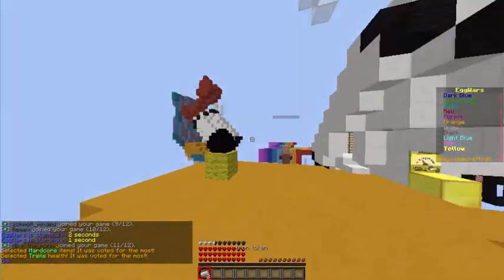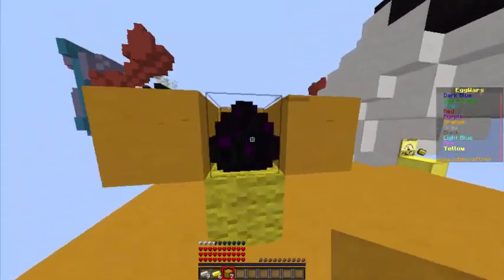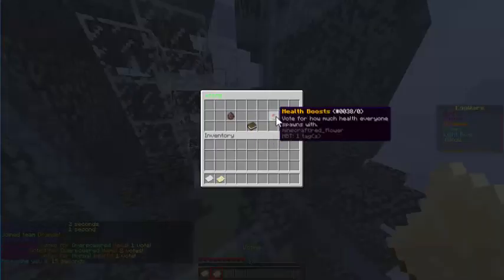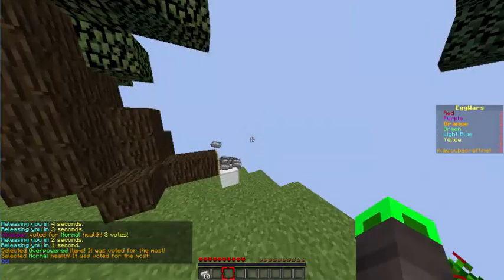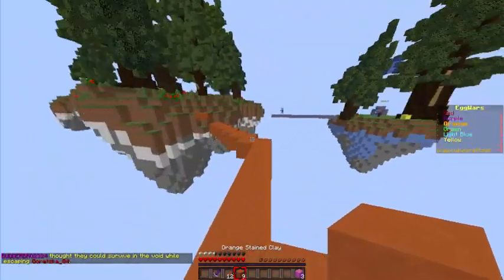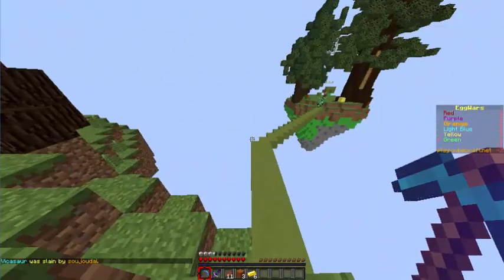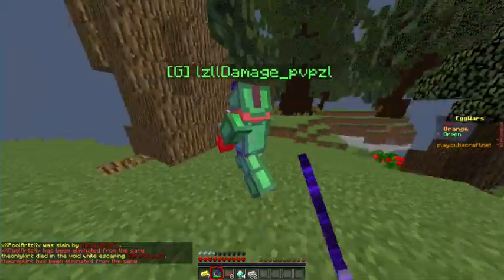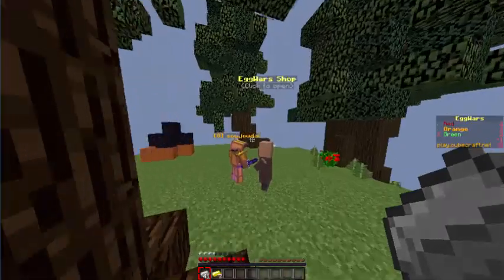Eggwars: Clickbait Video, MUST SEE